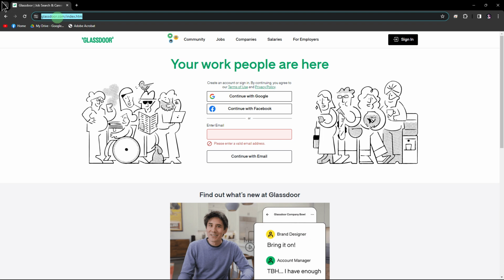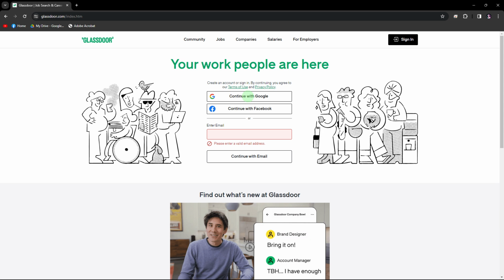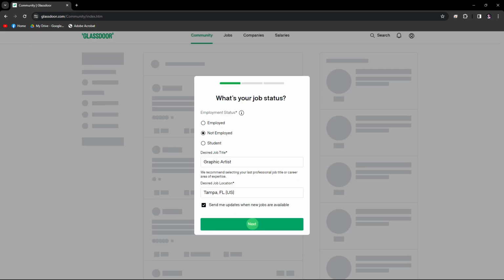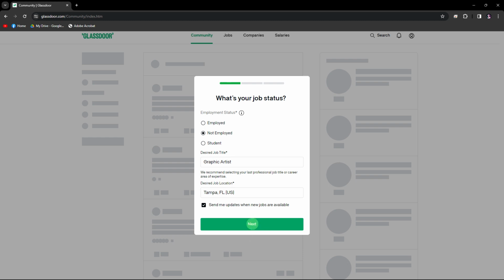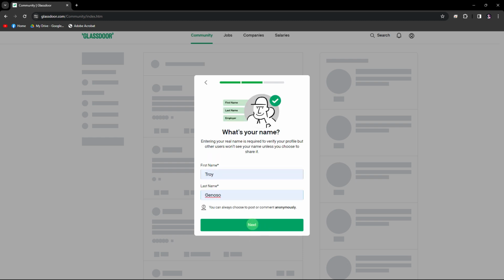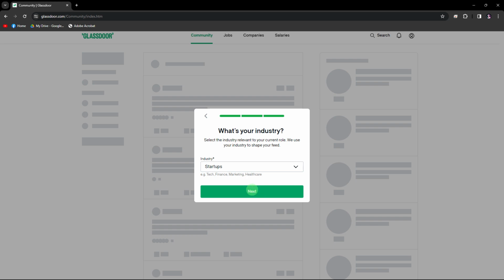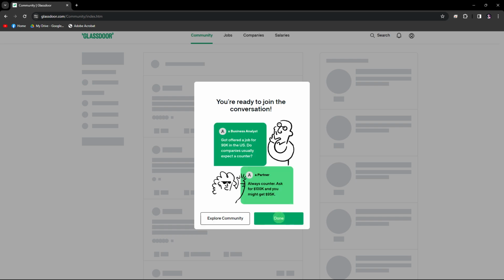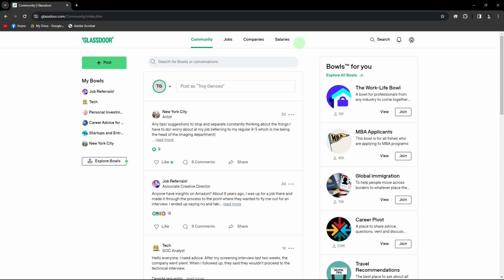How To Open Glassdoor Account (Step-by-Step Guide)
This quick video will show you how to open Glassdoor account. You can follow along as I show you the steps to create a new account on Glassdoor.